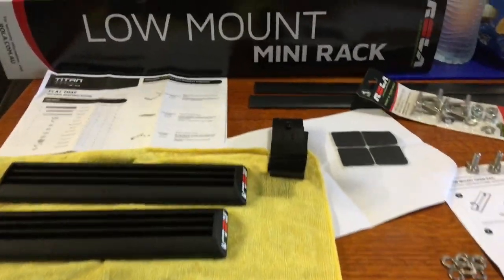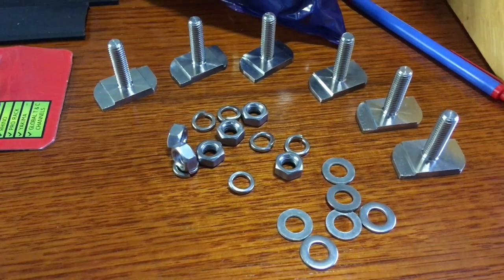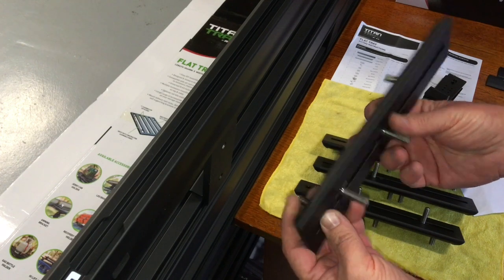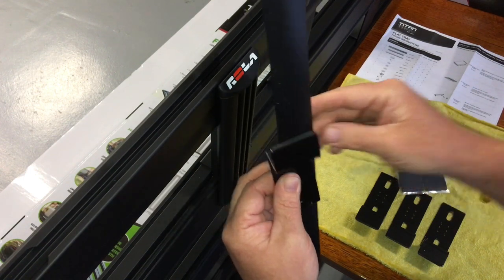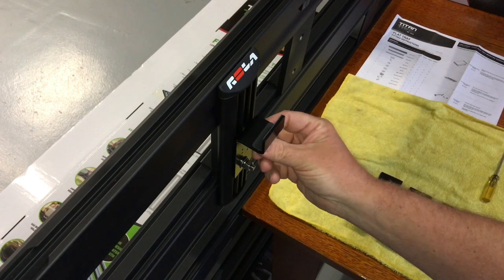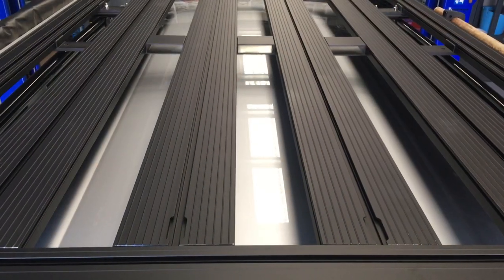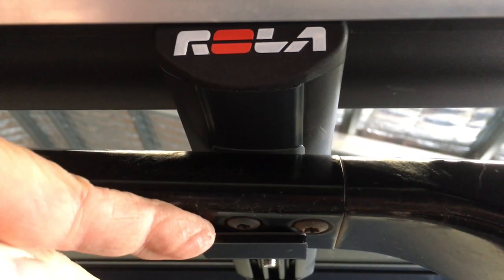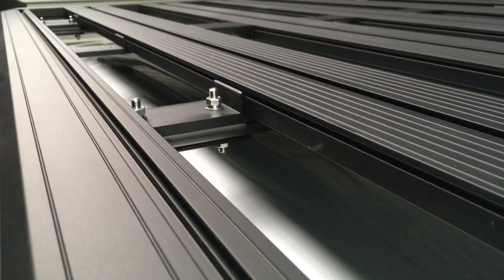ROLA TITAN TRAY LRS34 MOUNTING INFORMATION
MORE INFO ON “Fourby4diesel” playlist “ROLA TITAN”
Fourby4diesel
I wanted to put them here, but we already had 2 Titan tray videos assembly & installation.